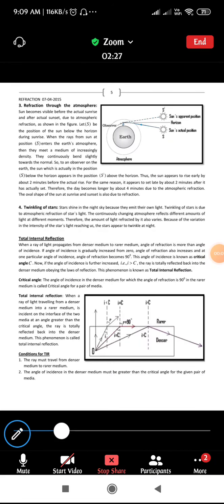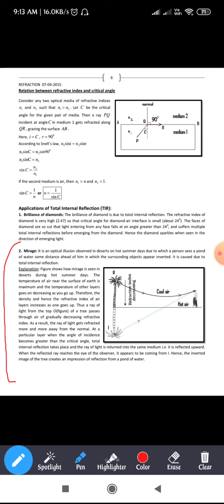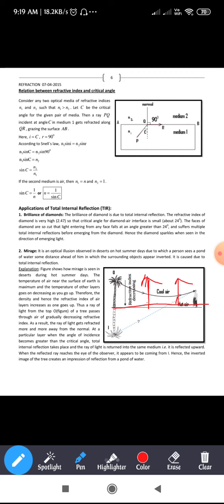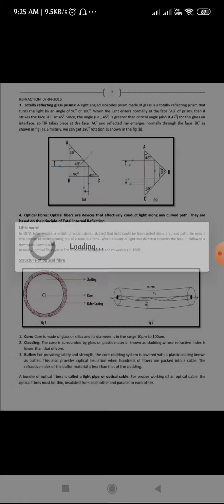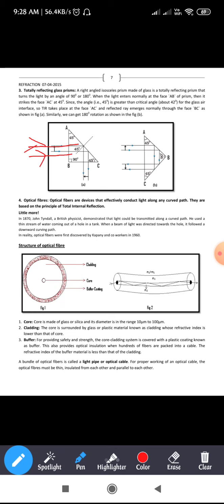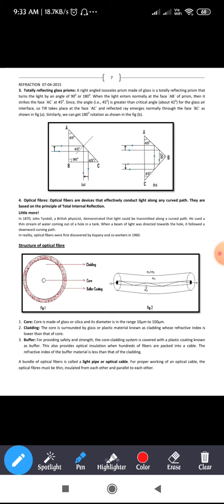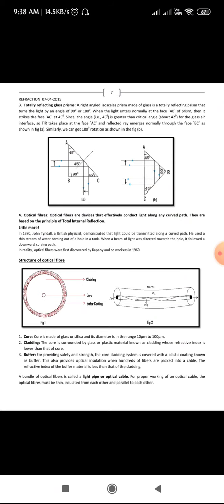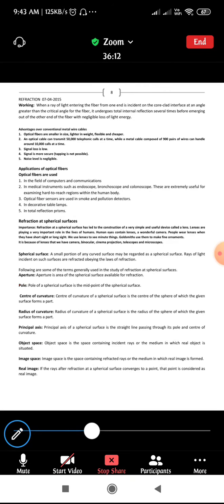24 October 2020